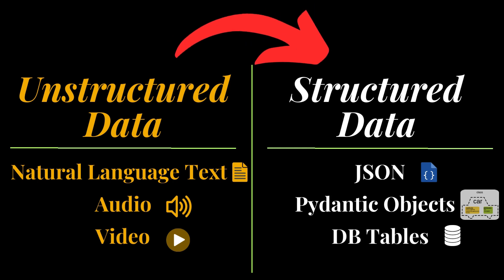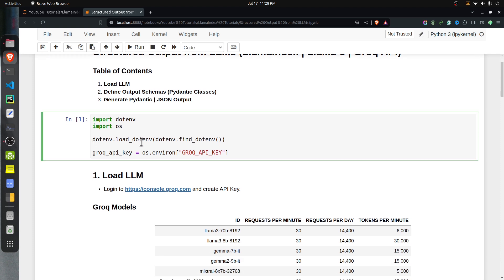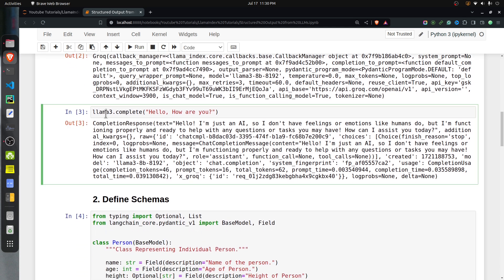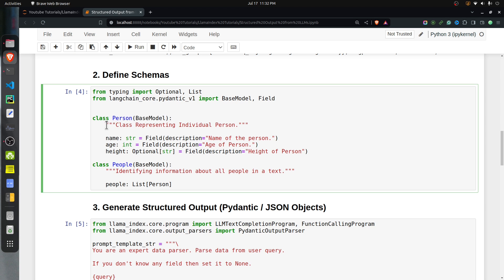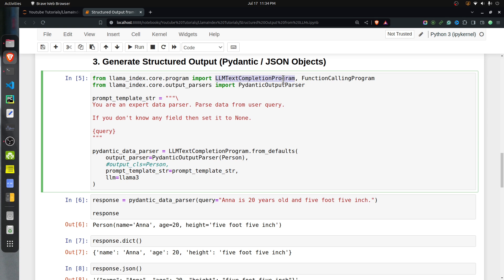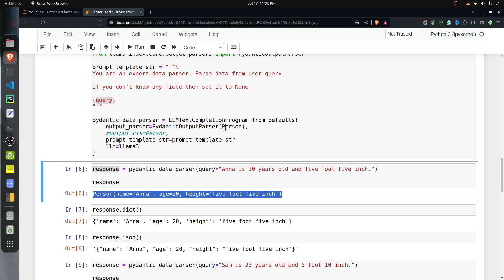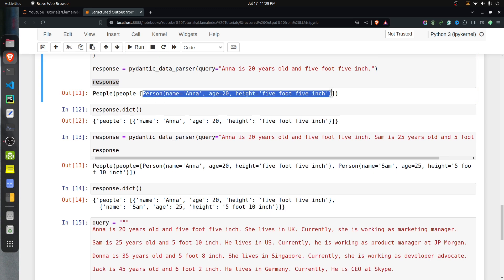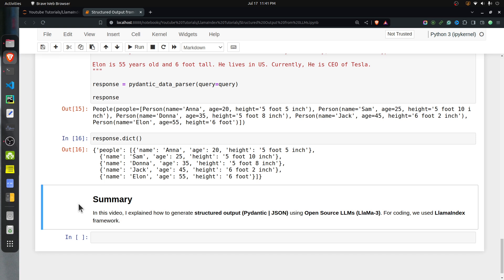Generate Pydantic & JSON Objects from Text using LlaMa-3 | LlamaIndex | Groq API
Hi, My name is Sunny Solanki, and in this video, I provide a step-by-step guide to extracting structured data with Open Source LLMs (LlaMa-3). We use the famous LLM Apps building framework LlamaIndex for coding. We access LLMs through Groq API. Structured data extraction from unstructured data is one of the useful applications of LLMs.

Important Chapters:

0:00 - Structured Data Extraction using LlamaIndex Intro
1:03 - Code Start
2:12 - Load LLM Llama-3
4:00 - Define Structured Data Schemas (Pydantic Python Classes)
6:42 - Generate Structured (Pydantic & JSON) Output